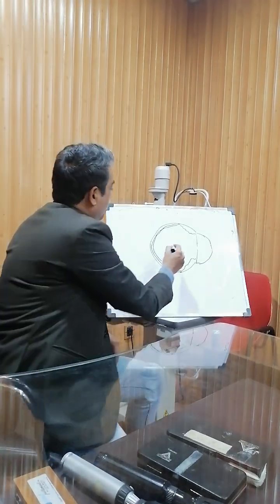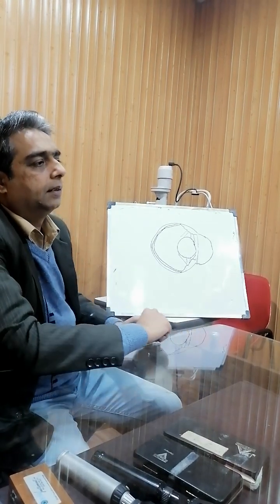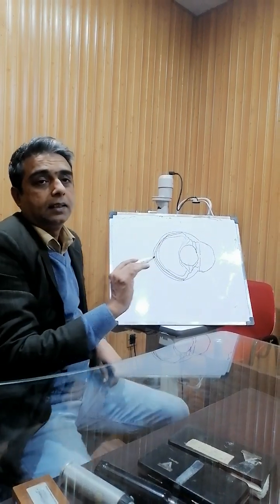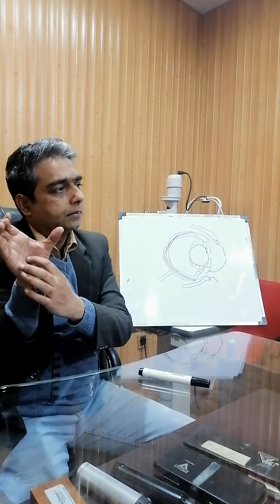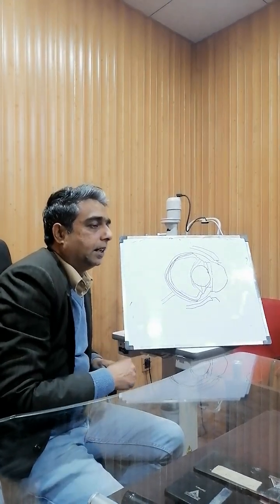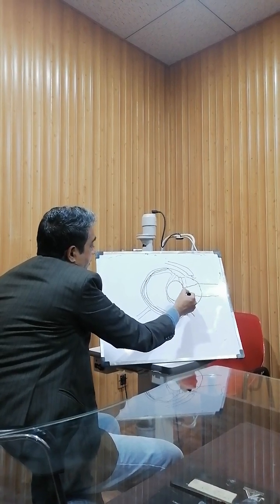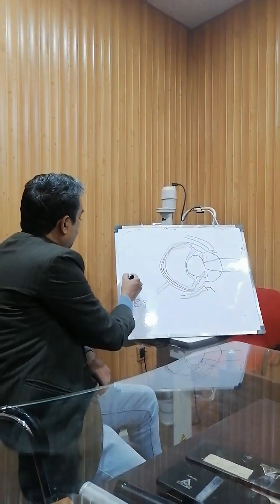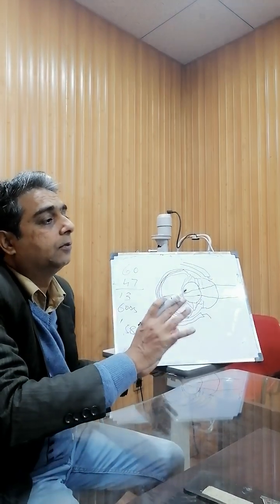Basics. Gross anatomy and how eye functions